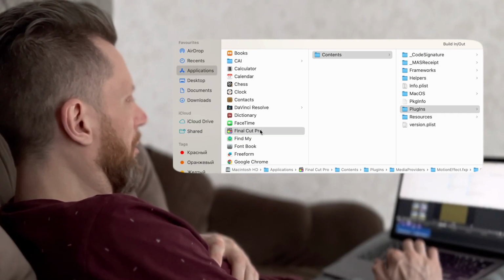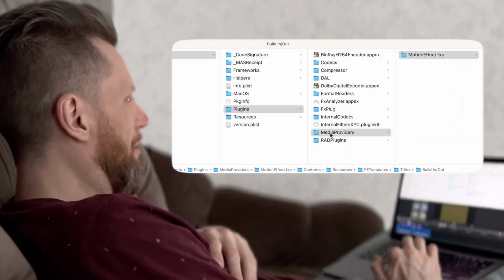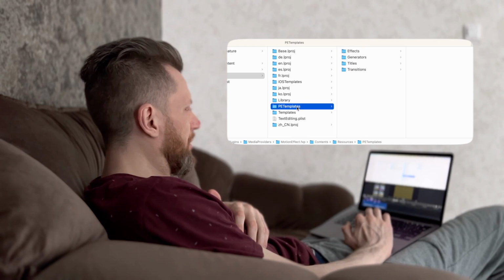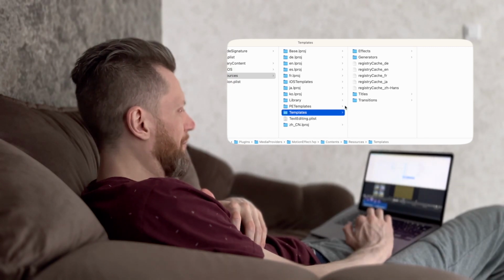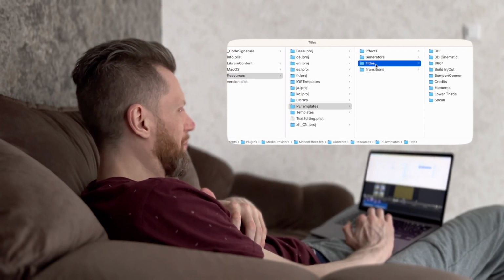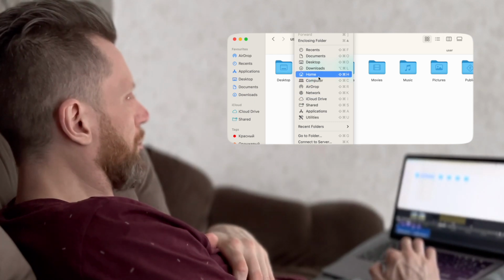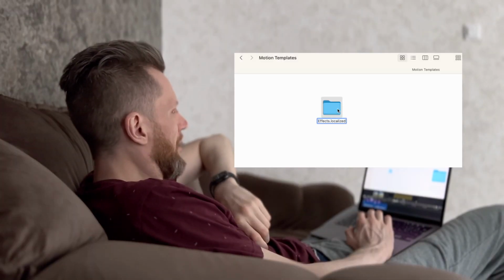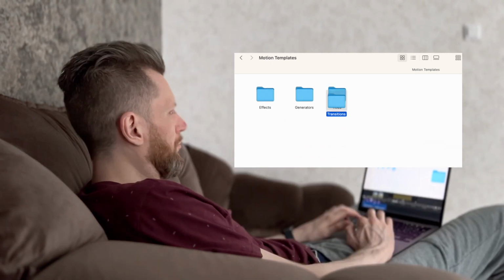How to ORGANIZE, RENAME, and DELETE effects, titles, transitions in Final Cut Pro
Welcome to our tutorial on Final Cut Pro! In this video, we'll show you how to effectively organize, rename, and delete effects, titles, and transitions within the software.

If you're a filmmaker or video editor looking to streamline your workflow and keep your project files tidy, this tutorial is for you. We'll guide you through the steps to efficiently manage your effects, titles, and transitions, ensuring easy access and a clutter-free editing environment.

Learn how to organize your effects, titles, and transitions into folders and subfolders, allowing you to categorize them based on your preferences. We'll also demonstrate the process of renaming elements to make them more identifiable and searchable, helping you find what you need quickly.

Additionally, we'll explore the methods to delete unwanted effects, titles, and transitions, preventing any unnecessary clutter in your Final Cut Pro projects. You'll discover the different ways to remove these elements while ensuring your project remains intact and free from any unintended changes.

Whether you're a beginner or an experienced Final Cut Pro user, mastering the art of organizing, renaming, and deleting effects, titles, and transitions will undoubtedly enhance your editing workflow. Join us in this comprehensive tutorial and take your video editing skills to the next level!

Let's dive in and optimize your editing experience with Final Cut Pro!